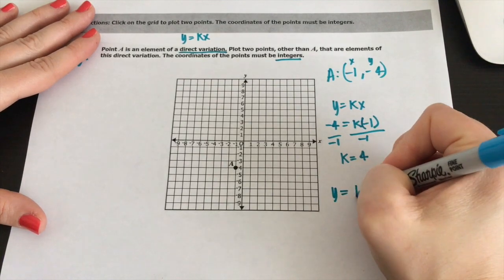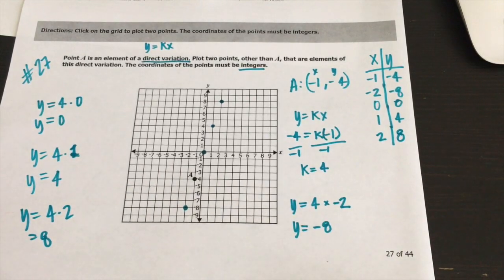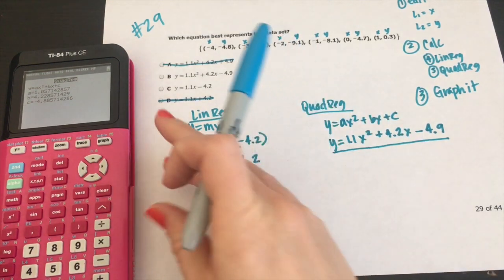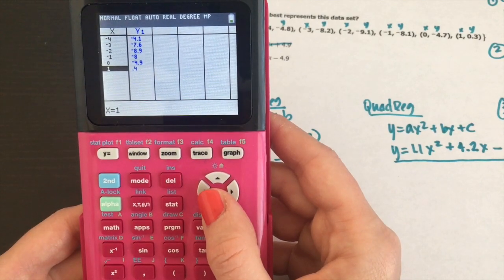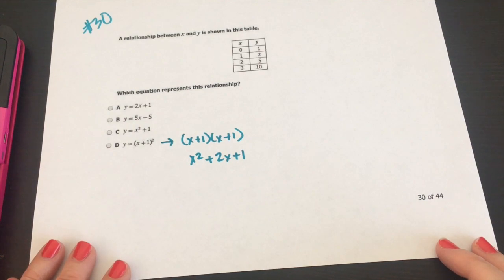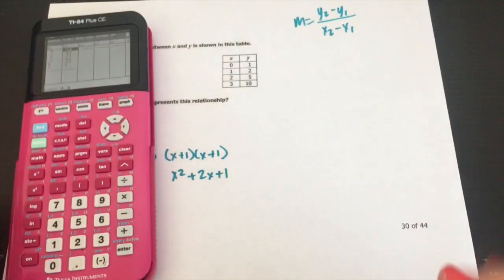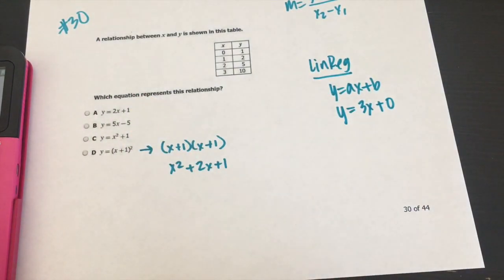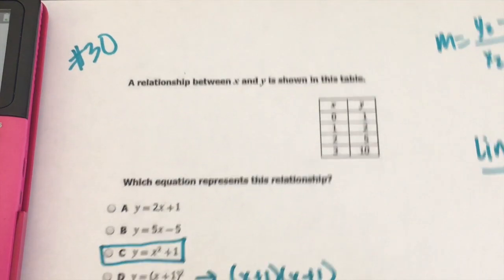Virginia Algebra I SOL Walk-through Part 6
QUESTIONS: 25-30